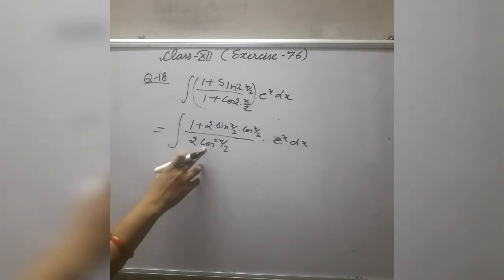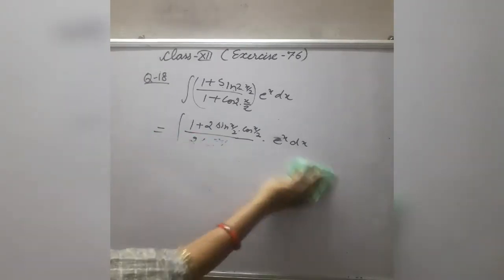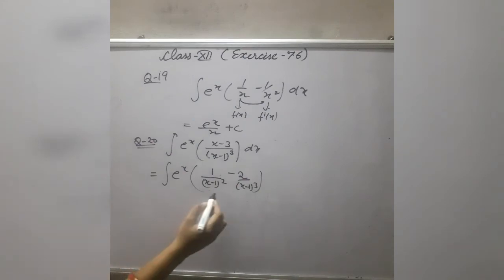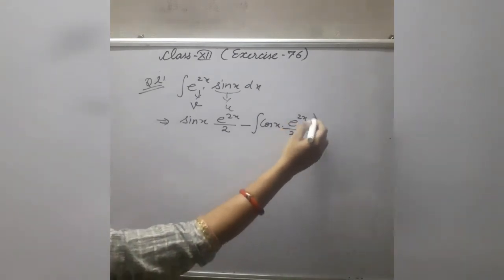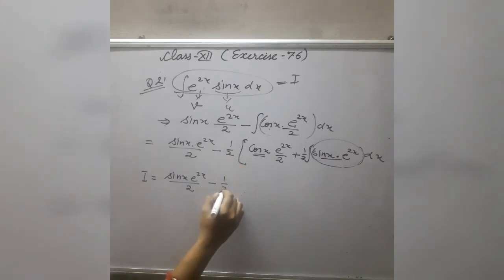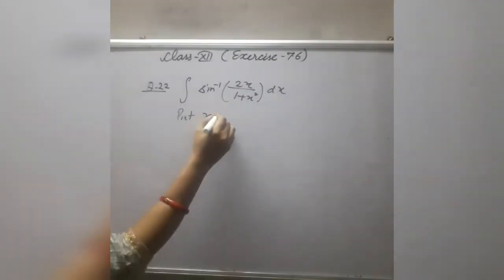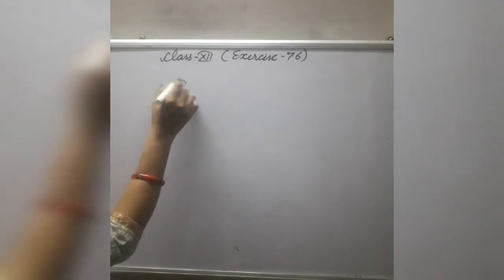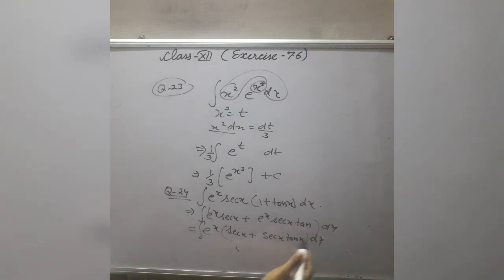exercise 7.6 questions 18 to 24 class 12th chapter integration NCERT book